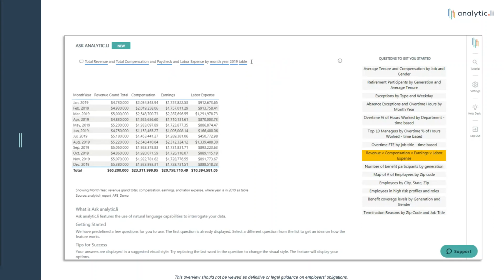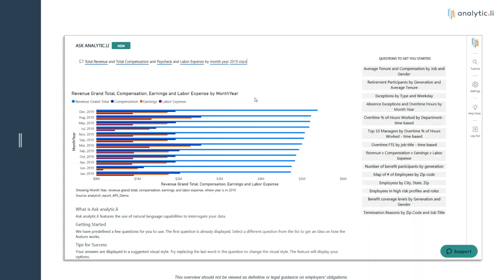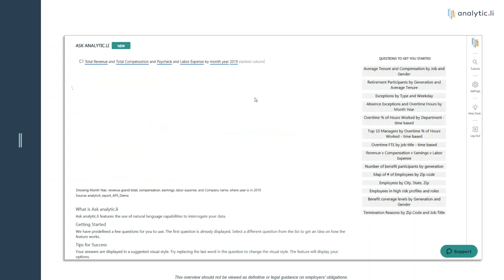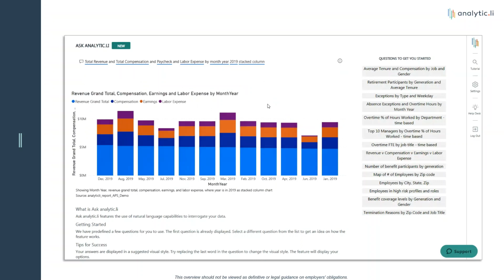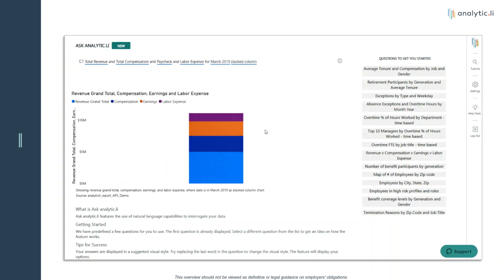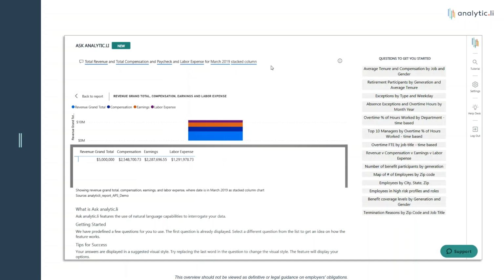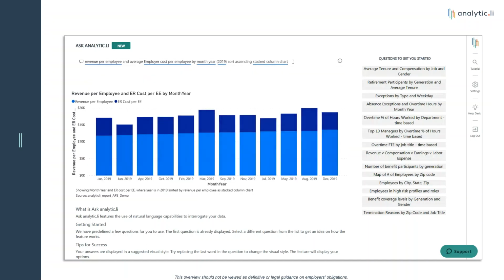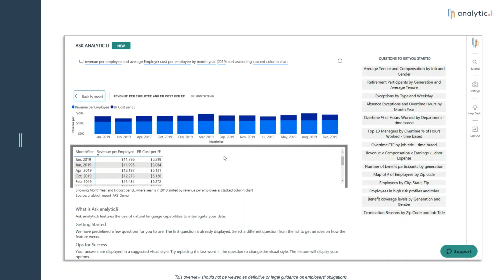Ask analytic.li | What is my organization's revenue and labor margin?